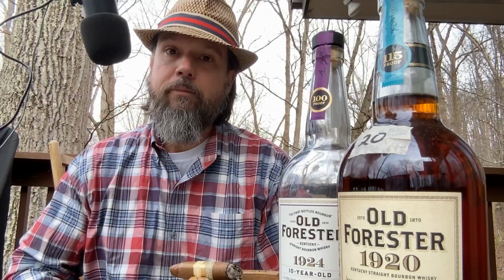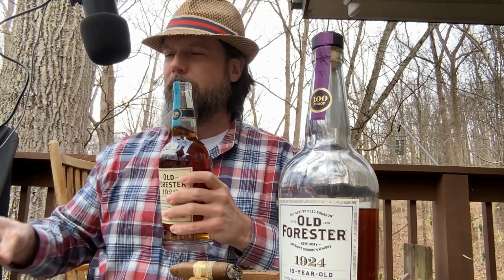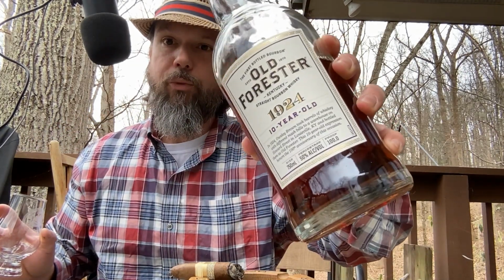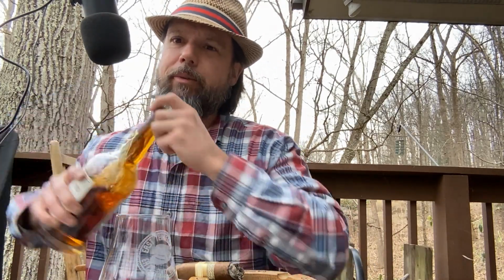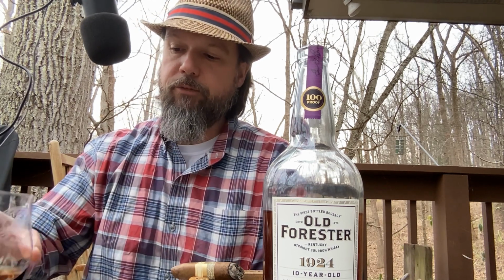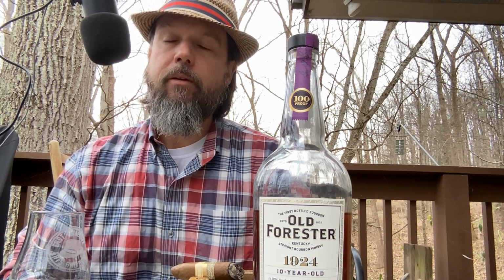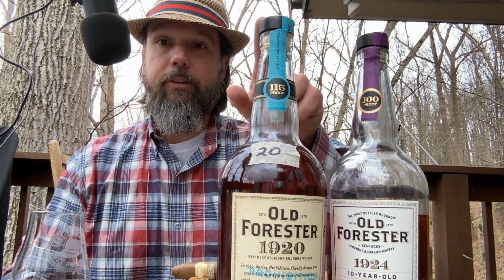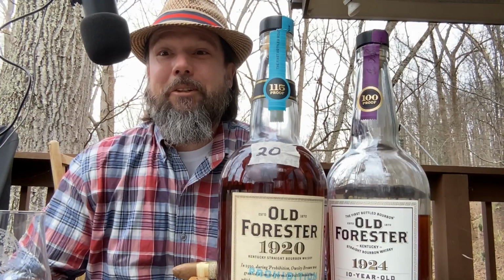Deck Pours! February 2024 - Old Forester 1920 and 1924 Tasting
Join me as I try my all-time favorite from Old Forester, the 1920 Prohibition Style, alongside the new limited release Old Forester 1924!